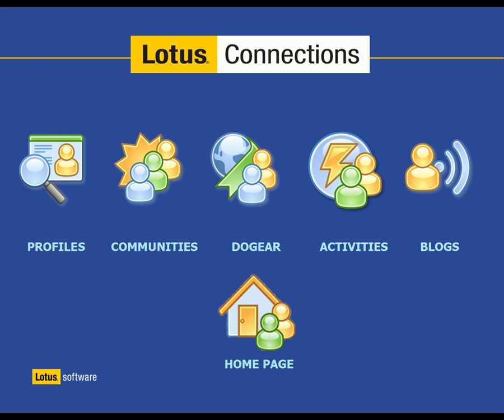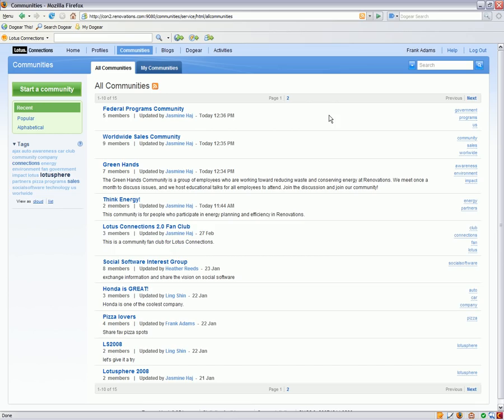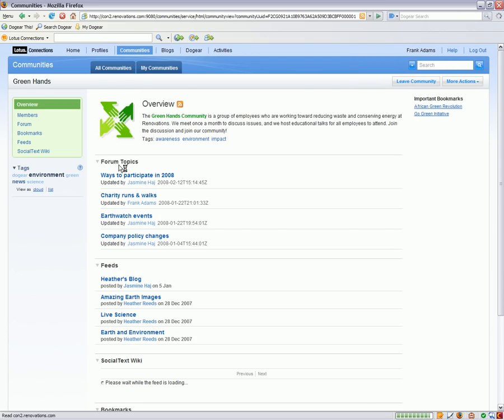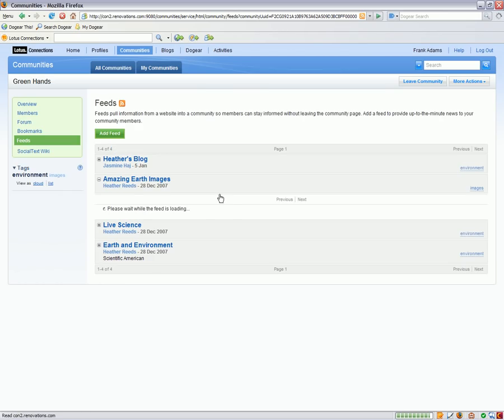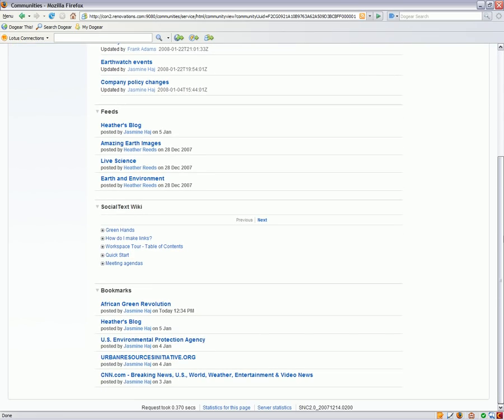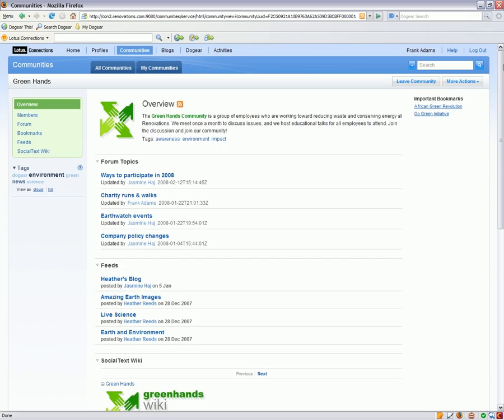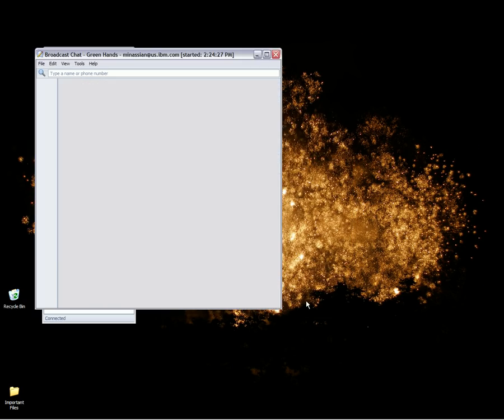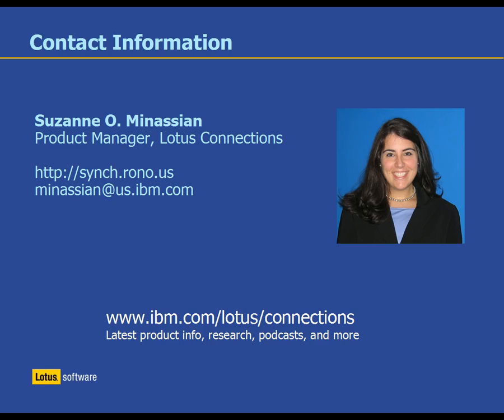IBM Lotus Connections Communities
This video is part of a series of demo videos on IBM Lotus Connections. Connections is social networking software that consists of five services - Activities, Blogs, Communities, Dogear, and Profiles. In this video, you will view a demonstration of the Profiles service.Here is some background on all the services:Activities are collaboration tools for collecting, organizing, sharing, and reusing work that is related to a goal.Blogs are online journals that you can use to deliver timely information with a personal touch.Communities are sites that you create so that people who share a common interest can interact with one another and share resources.Dogear is a social bookmarking tool that you can use to save, organize, and share Internet and intranet bookmarks.Profiles show an online directory of the people in your organization that includes the information you need to form and encourage effective networks.